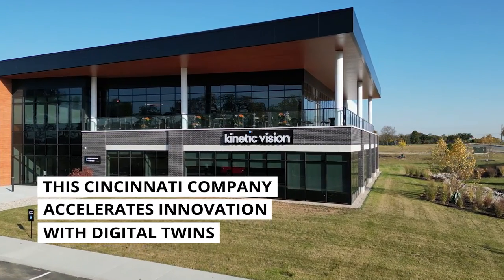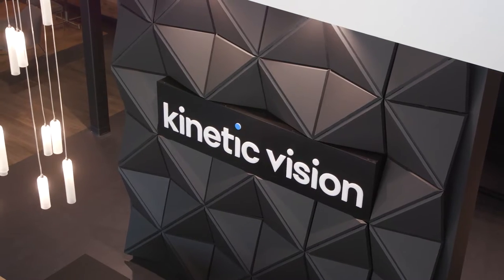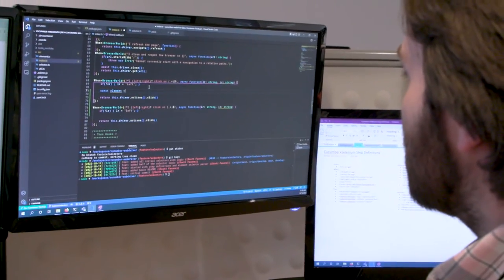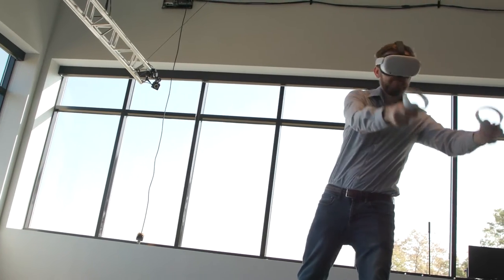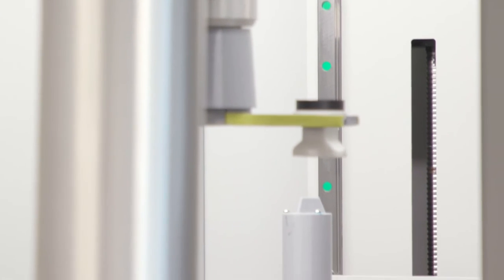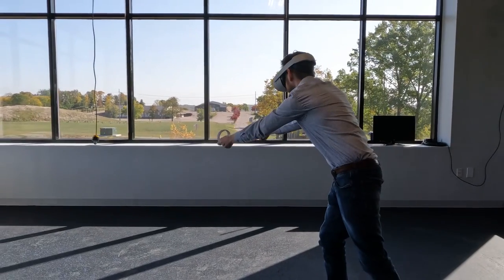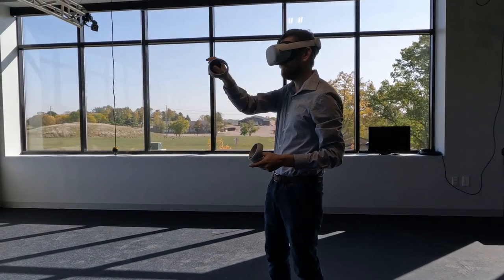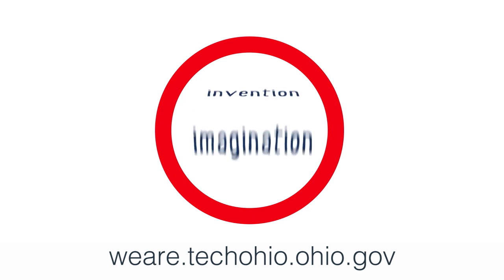Kinetic Vision Accelerates Innovation with Advanced Technology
When you think of virtual and augmented reality, your first thought might be of interactive video games and entertainment. But virtual reality is not limited to the entertainment industry. It can also be used to provide insight on product development and design across a variety of industries.